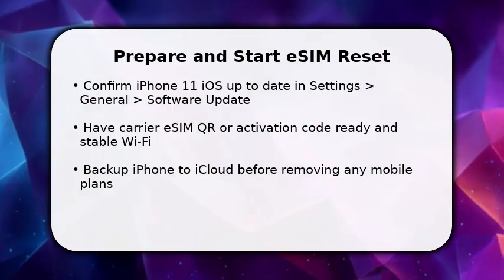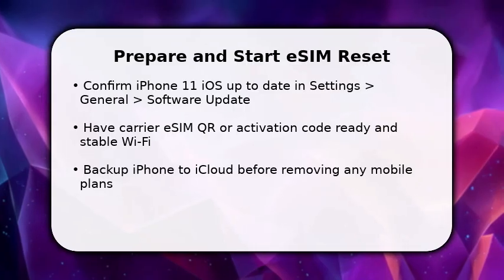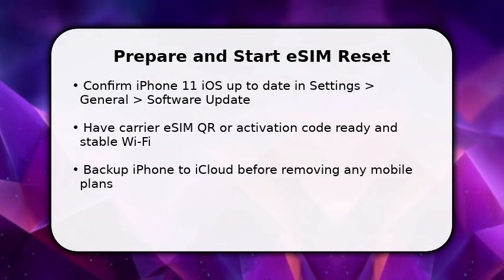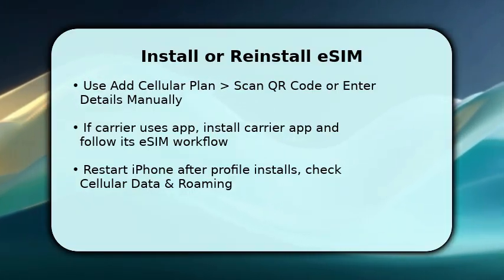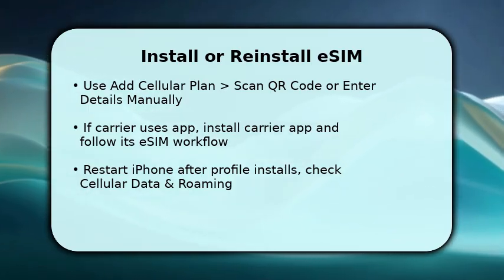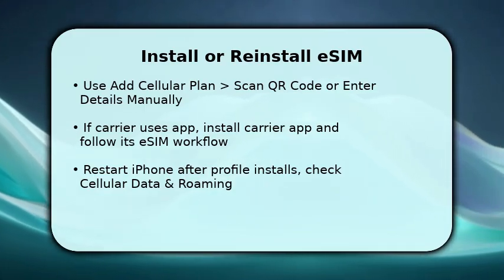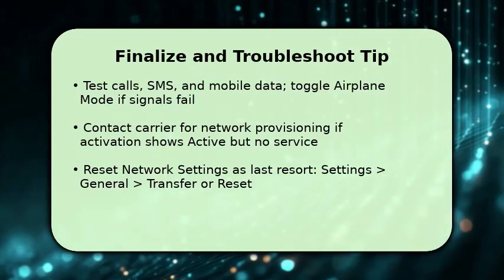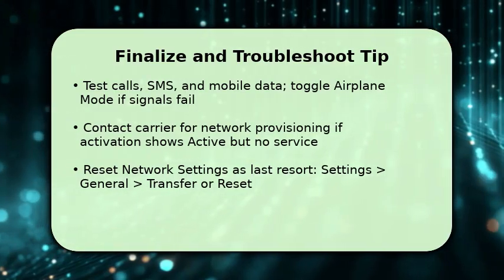How to Fix Esim in Iphone 11 (full Guide)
Discover the step-by extricate your iPhone 11 from Esim glitches with our comprehensive guide. Learn troubleshooting techniques, software updates to fix common issues and how to restore settings if needed.